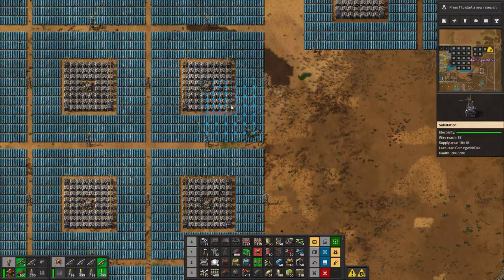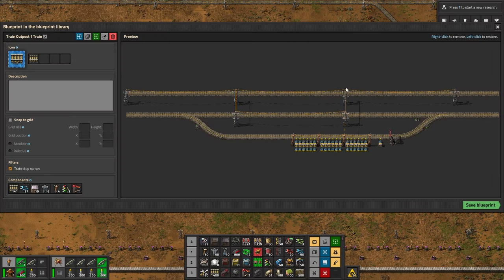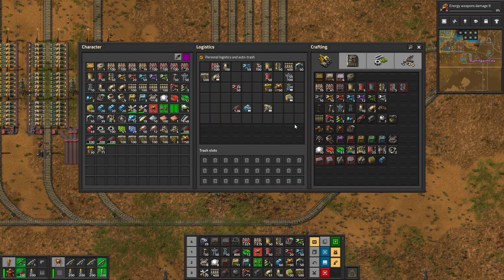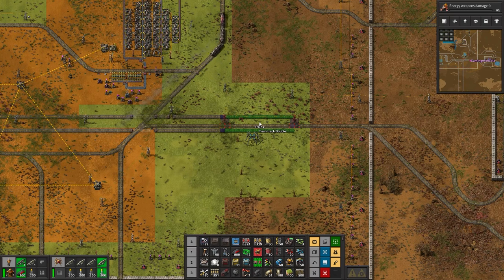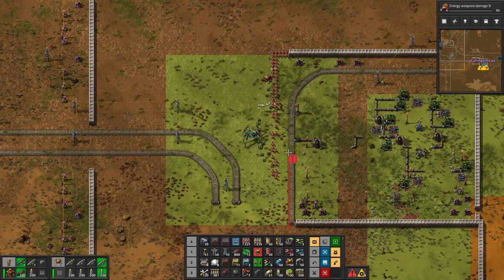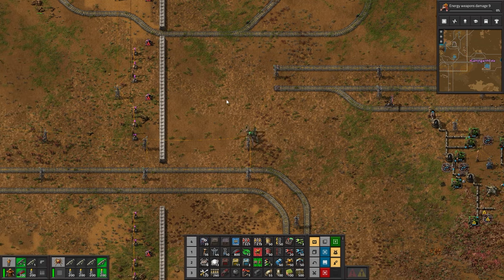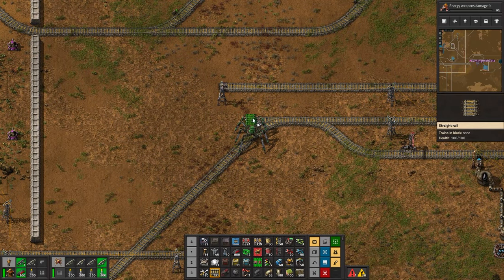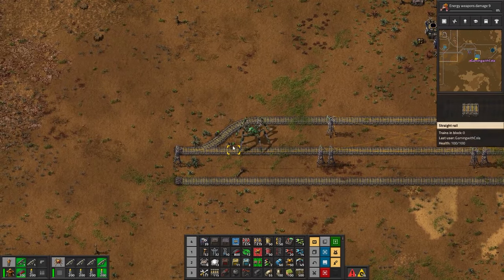These are my Pretty Trains | Lets Play | Factorio | S1E44